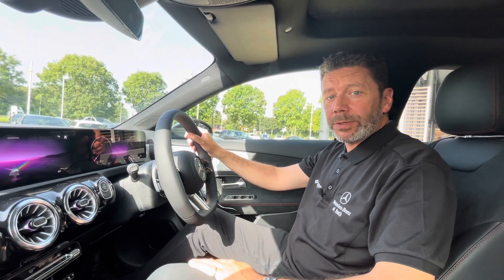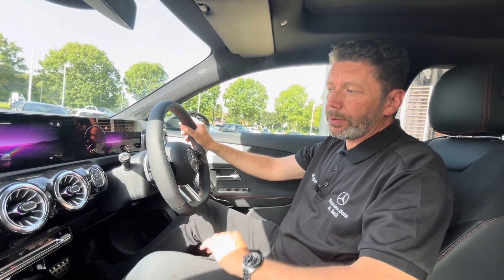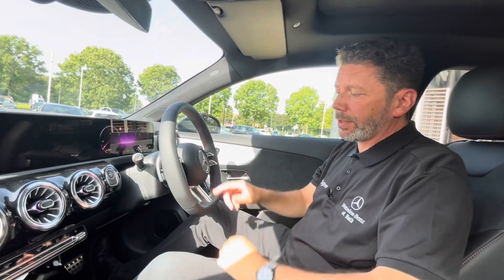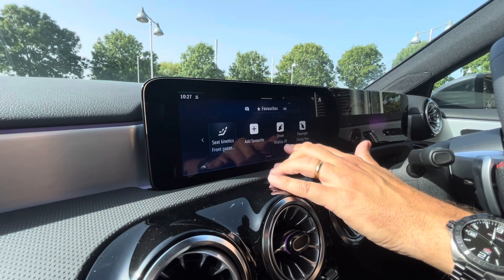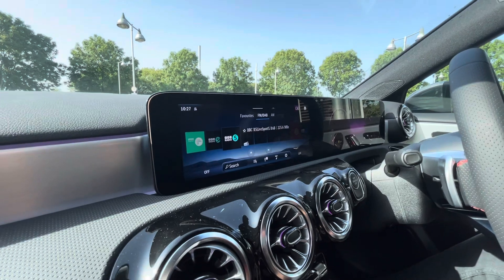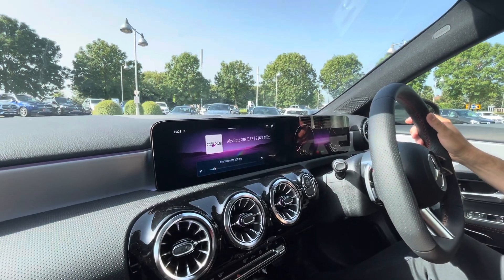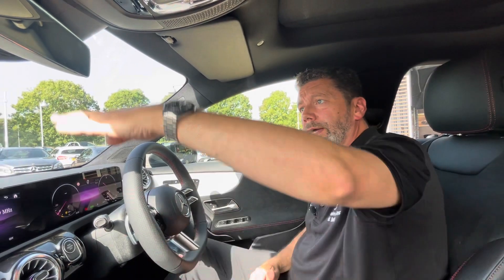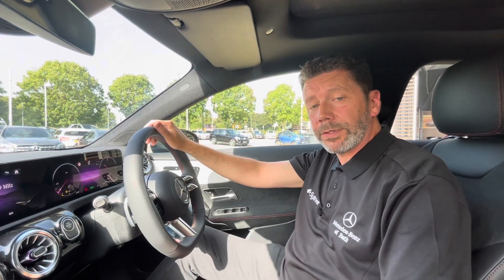How to set up a MBUX favourite as a gesture control using Interior Assistant in your Mercedes-Benz.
In this video we explain how to add/amend favourites in MBUX Interior Assistant to use as gesture controls.